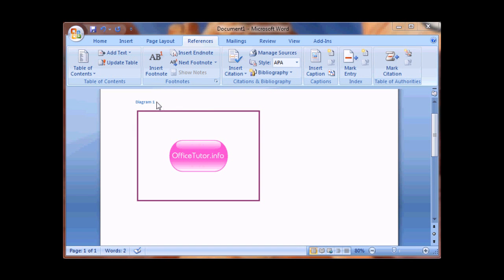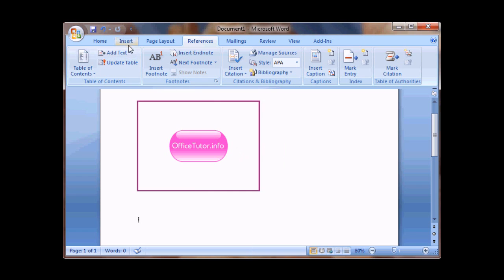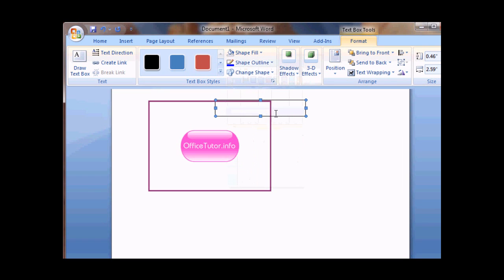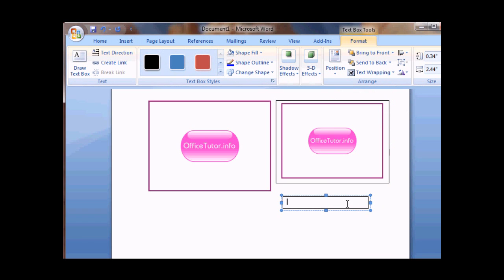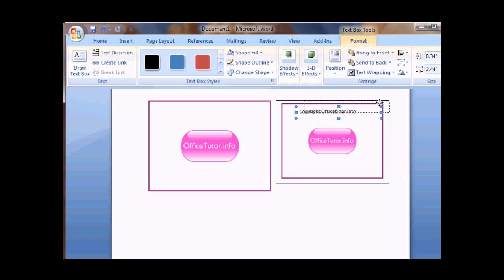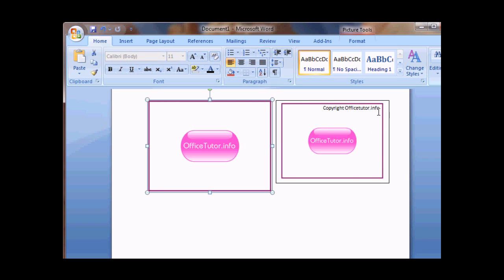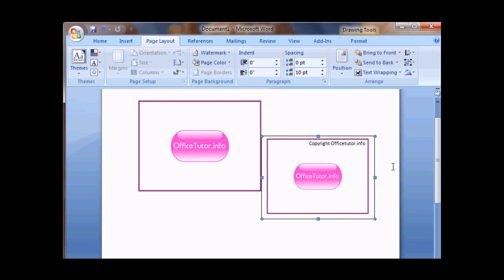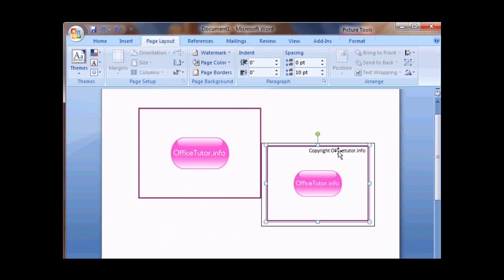OfficeTutor.info: Word 2007 Image Captions - Text over images - 2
Here's how to insert text directly over an image. This is the alternative to using the caption method that only allows text above or below the image.